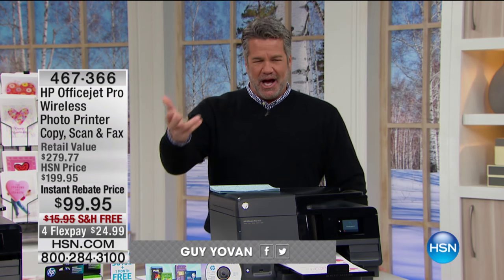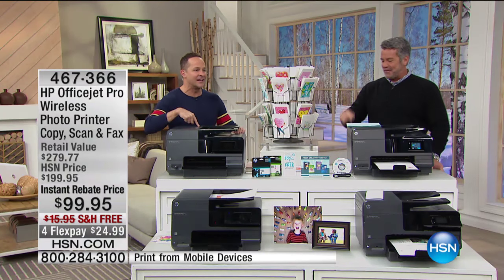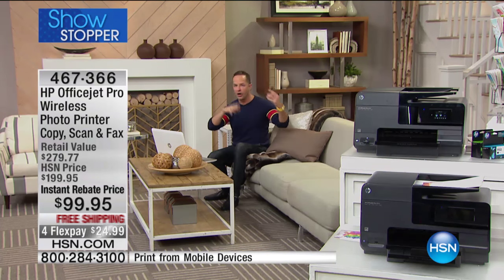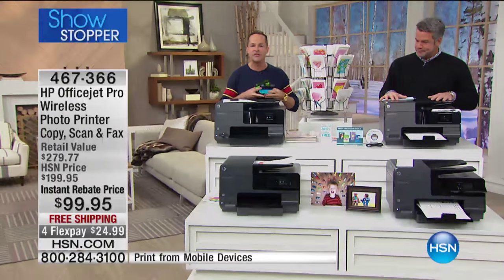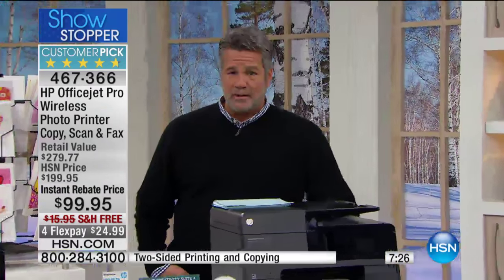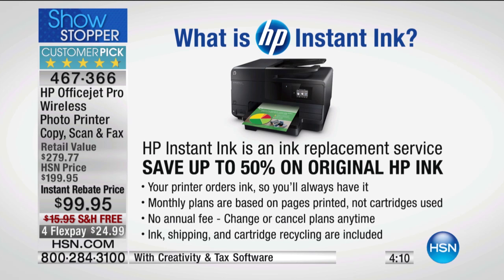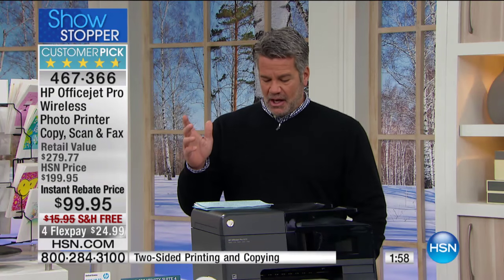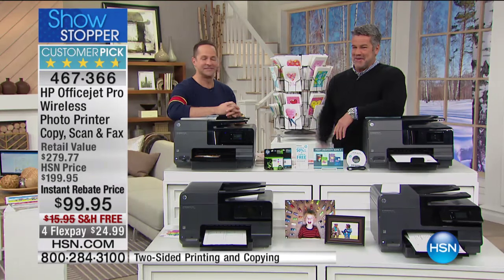HP Officejet 8610 Photo Printer, Copier, Scanner Fax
HP Officejet Pro 8610 Photo Printer, Copier, Scanner and Fax with Creativity and Tax Software and Instant Ink Offer
Print a pile of crisp flyers for your church picnic. Scan and file digital...